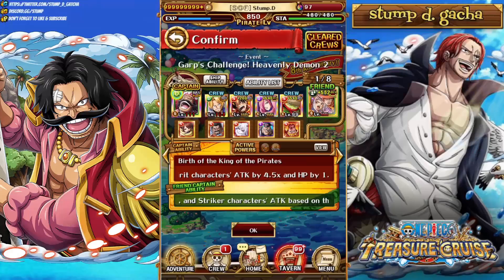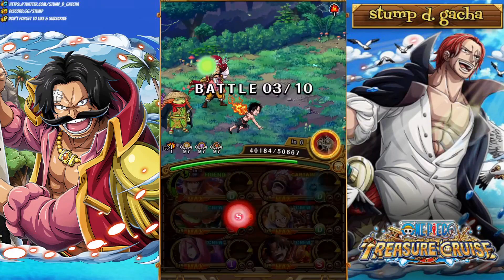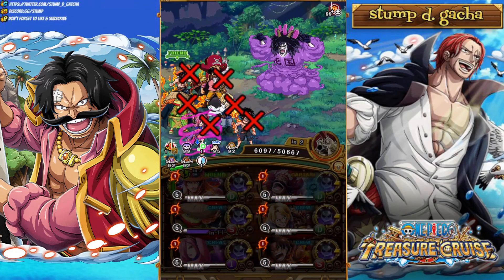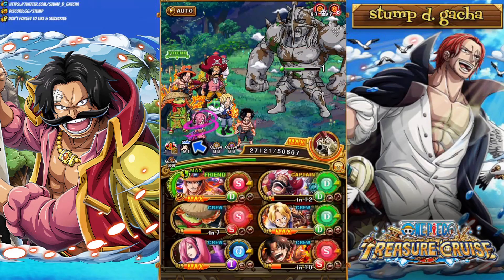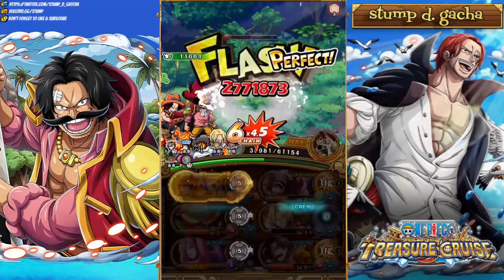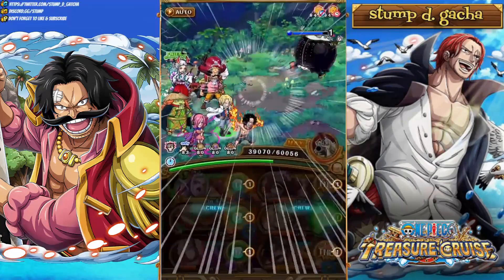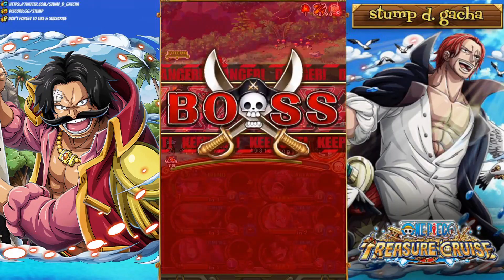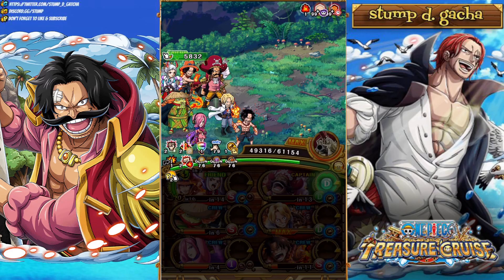[OPTC] FULL F2P! トレクル 5+ ROGER IS THE BEST F2P UNIT?!? ft. Ace/Yamato! GC: Heavenly Demon 2!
[OPTC] FULL F2P! トレクル 5+ ROGER IS THE BEST F2P UNIT?!? Garp Challenge: Heavenly Demon 2!

Yonko:
Sim City, Maliek, WORMEO, Zach, Captain Papi, AB, Twonce, Omni, Gin, Aames, Azu, Dineen
Shichibokai:
Zanton
Mateys:
Discord Polar, Red Halo, Yo Urdad, Christiana, Lucario